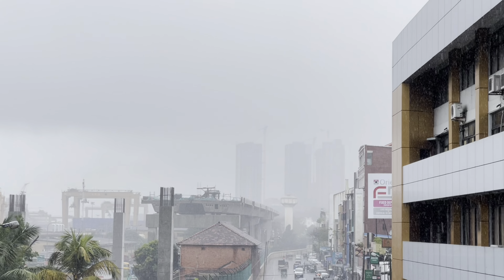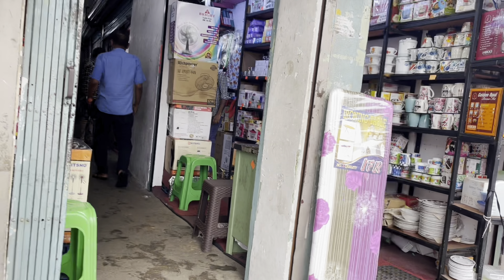Walking in Colombo, Sri Lanka • Full tour of Pettah, Commercial centre | Beyond Lens.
In this video we go on a full walk around Pettah explaining what you can find on every street and where you can go to get day to day items for cheaper prices or wholesale items for your business. Pettah is the place for everything you need.